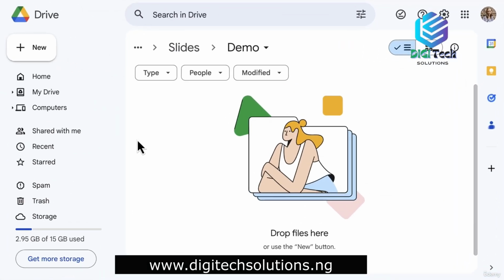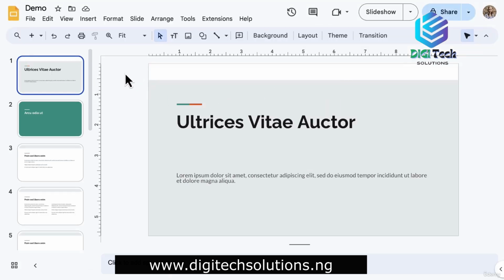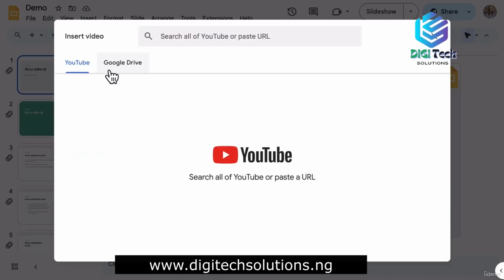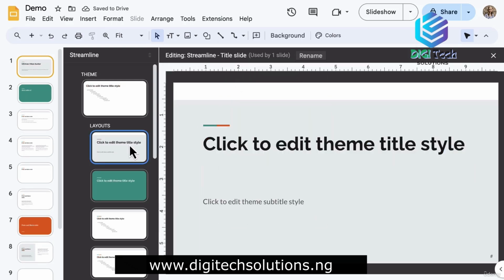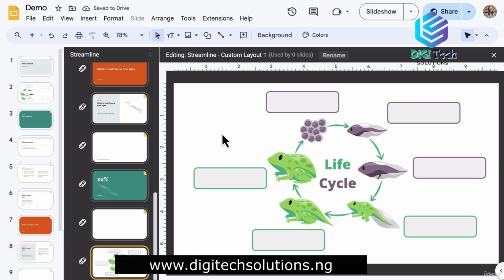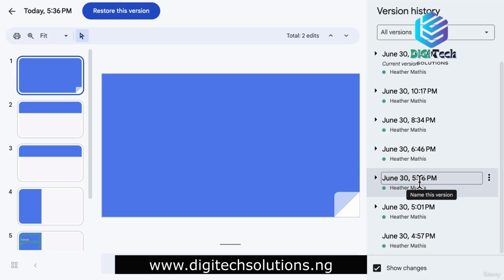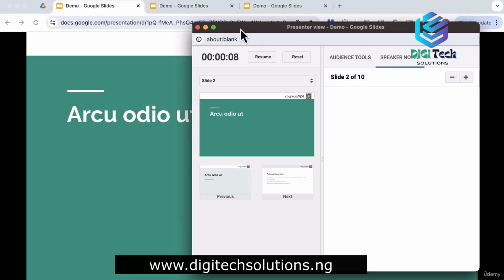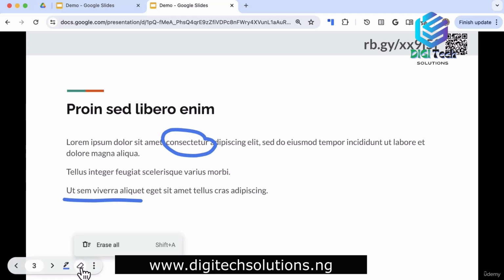Master Google Slides: Complete Tutorial for Creating Stunning Presentations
Learn everything you need to know about using Google Slides with this comprehensive tutorial! 📊 Whether you're a student, professional, or virtual assistant, mastering Google Slides can elevate your presentation skills and make your work stand out. This video will guide you through every feature, from creating slides and adding animations to collaboration and sharing tips. Perfect for remote work, team projects, or any presentation needs. Don’t miss out—transform your slides with Google Slides!